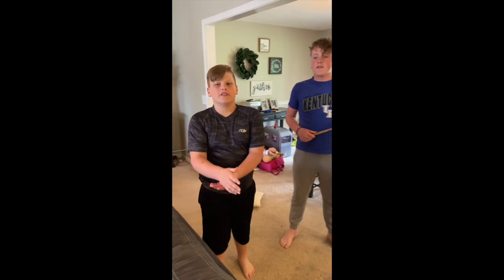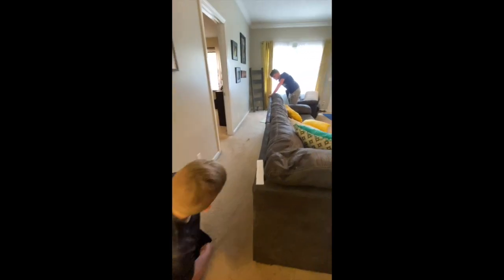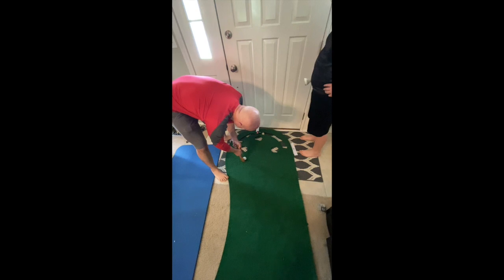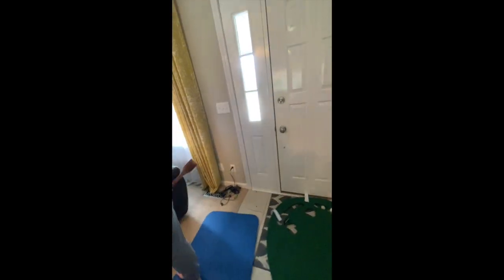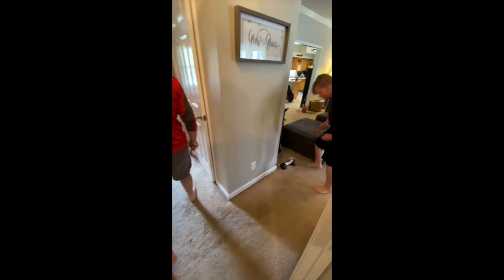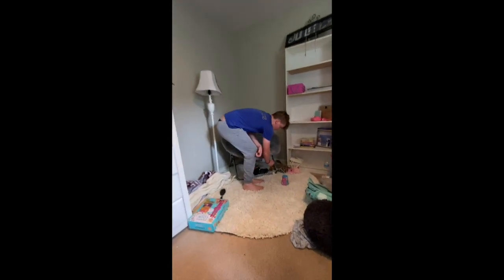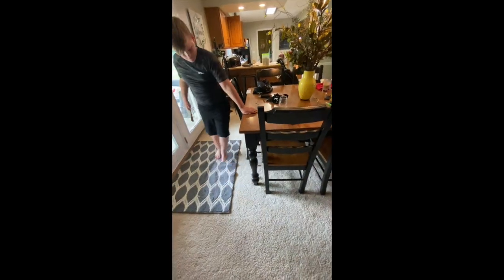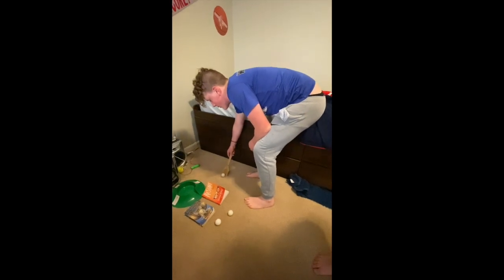House Putt Putt: Wooden Spood Edition